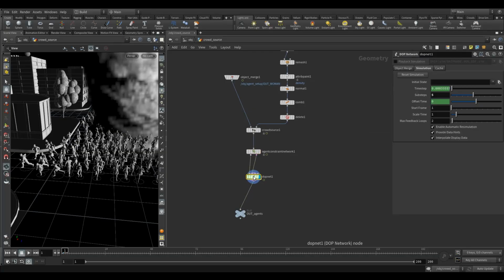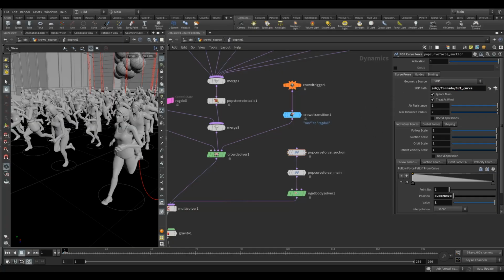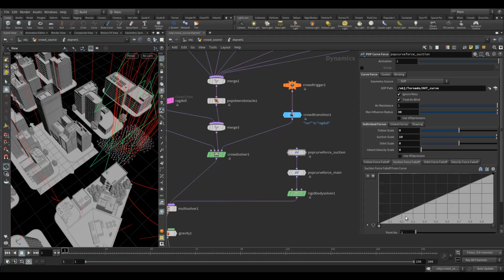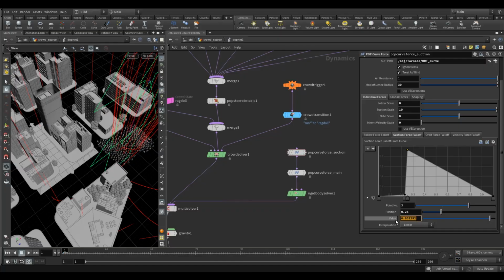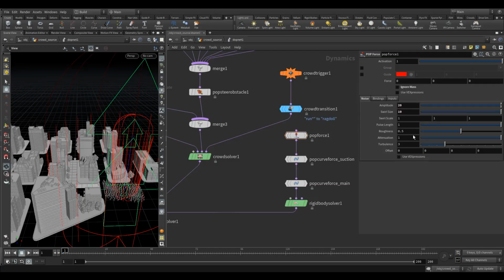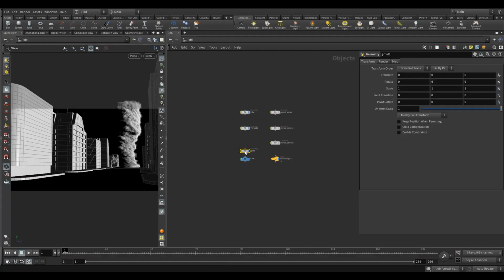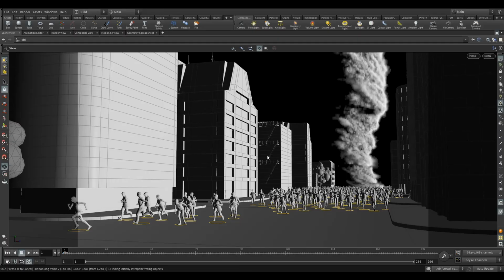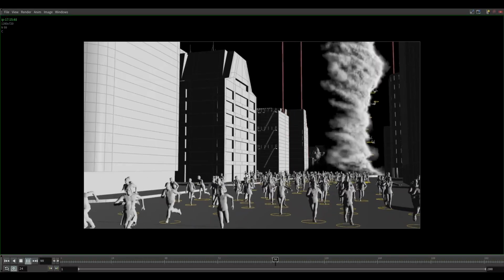module iii week 04 11 finishing the forces v1 1080p